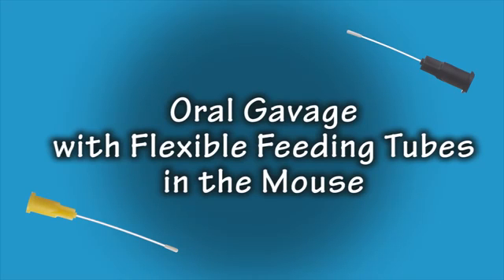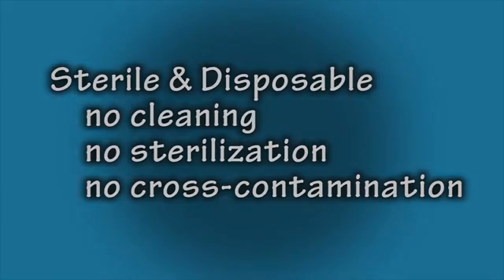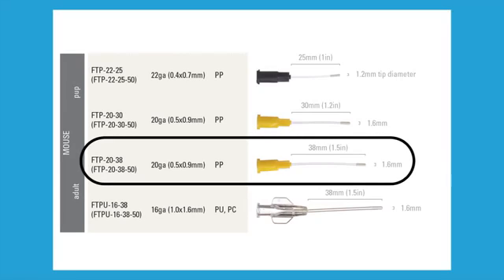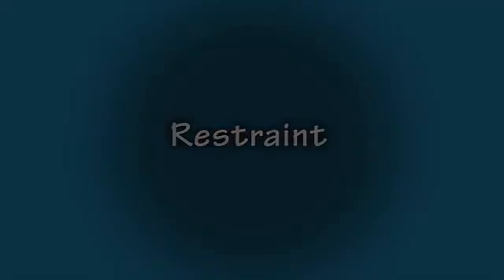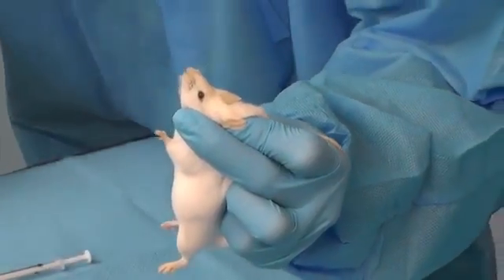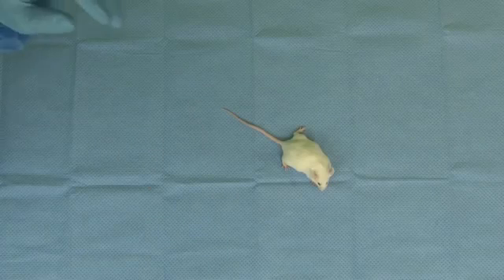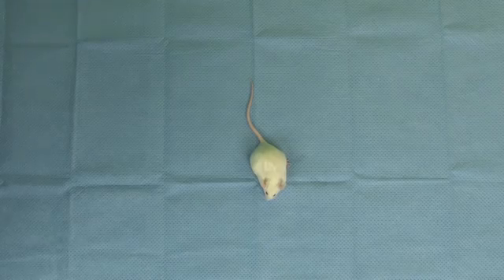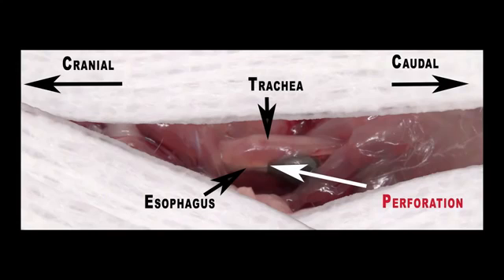小鼠餵食/餵藥方法 Mouse Oral Gavage Training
昇等生物科技有限公司

歡迎來信及來電詢問產品相關問題

動物實驗/動物研究/生物技術/研發/採血給藥/餵食/大鼠/小鼠